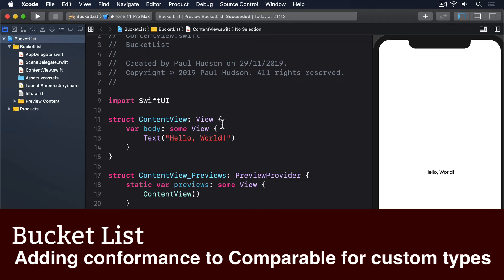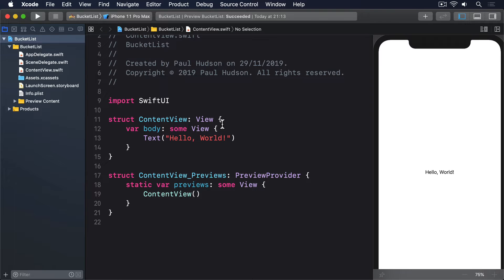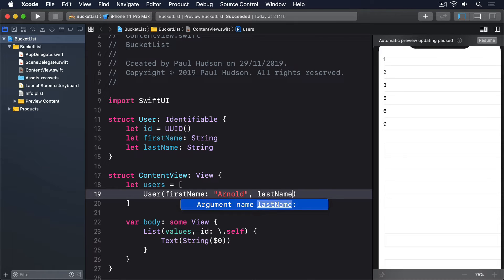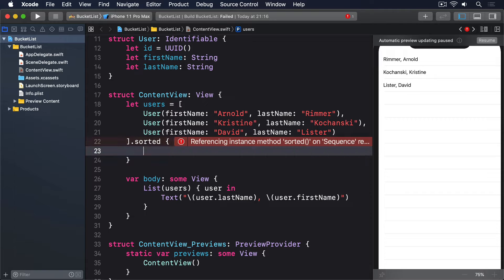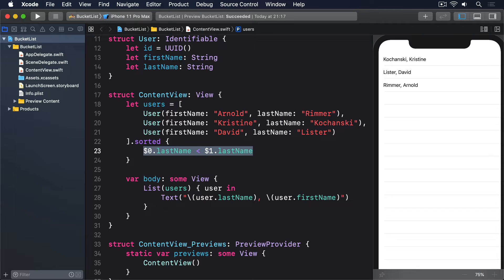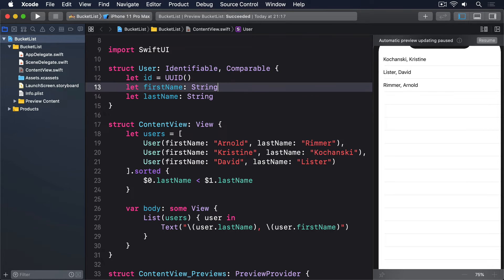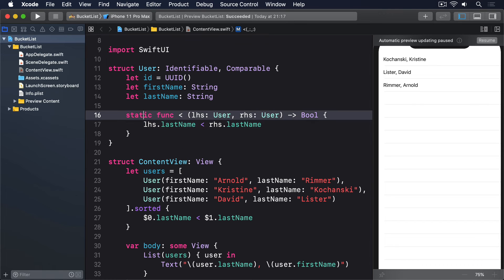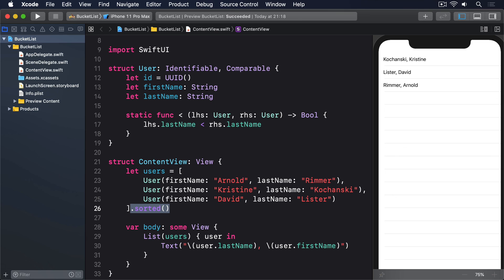(OLD) Adding conformance to Comparable for custom types – Bucket List SwiftUI Tutorial 1/13